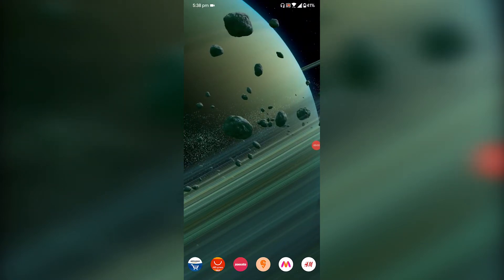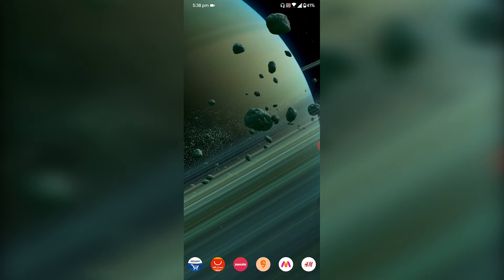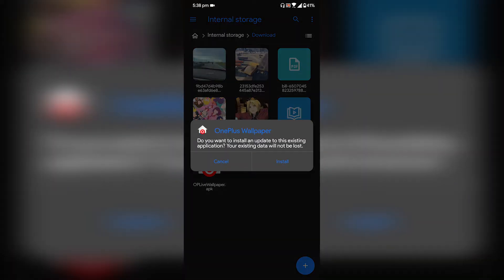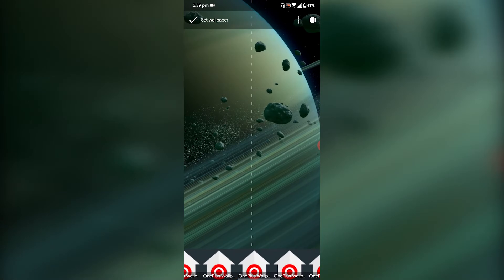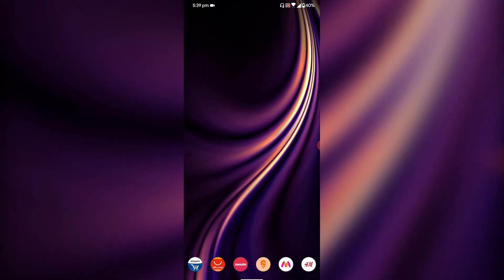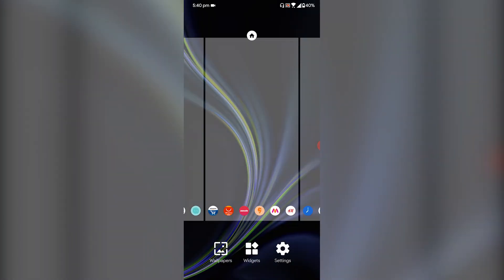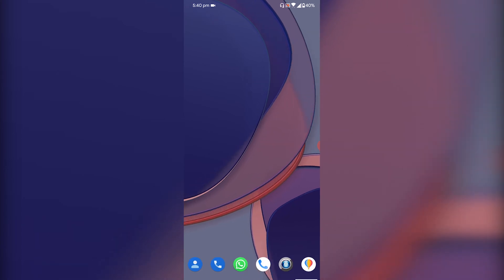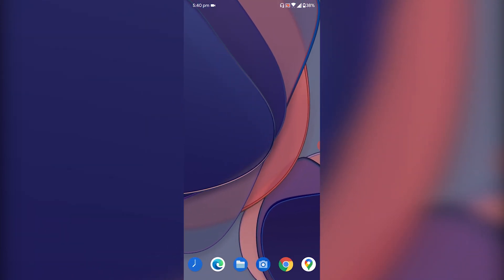How to Install OxygenOS 11 Stock Live Wallpapers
This is how you can install the stock live wallpapers from OxygenOS 11 on any Android smartphone.